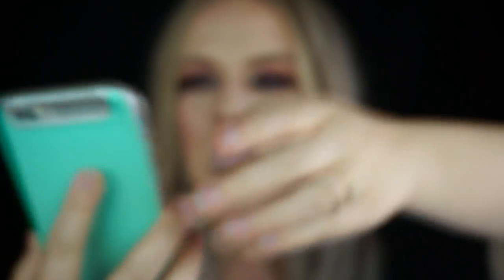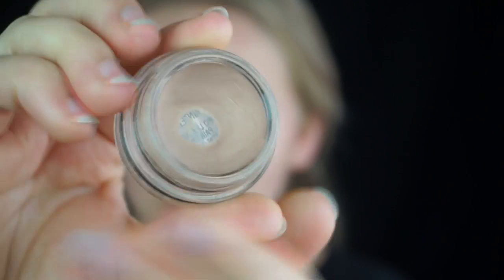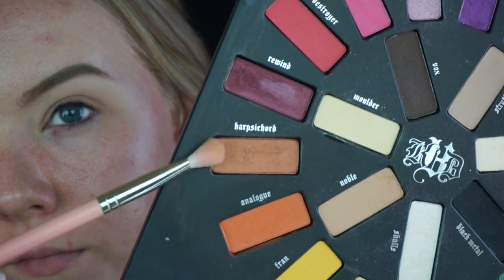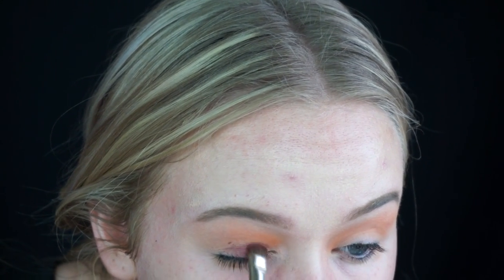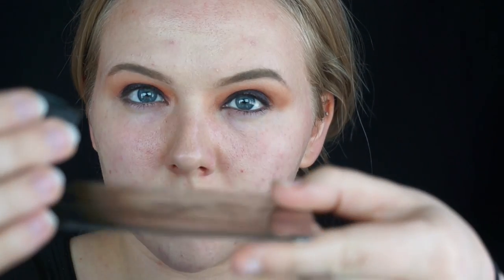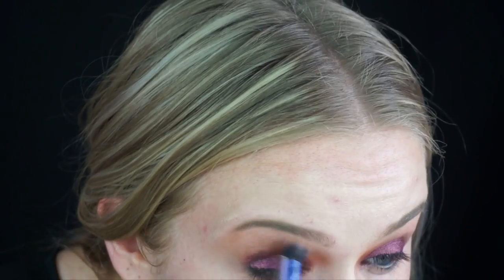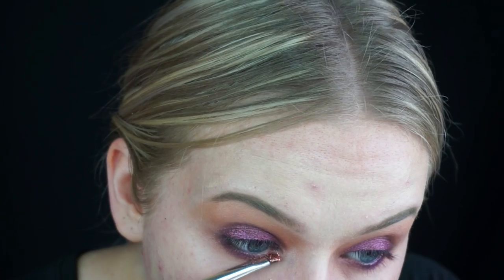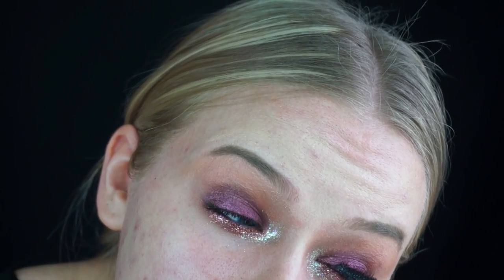Glitter Explosion | Copper + Burgundy Eyes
PRODUCTS USED:

Anastasia Dipbrow - Taupe
Kat Von D Mi Vida Loca Palette (Moulder, Lyric, Noble, Harpsichord, Analogue, Rewind)
Urban Decay All Nighter Pencil Liner - Black
NYX Jumbo Pencil – Black Bean
Graftobian Magic Set Mixing & Lining Liquid
Sugarpill Pigment – Countess
Violet Voss Glitter – Rosalind
Lit Cosmetics Glitter – Champagne Wishes (#2 size)
Maybelline Colossal Cat Eyes Mascara
House of Lashes Adhesive – Dark
Blinking Beaute – Ellojello Lashes

(face – off camera)
Tarte Amazonian Clay Foundation – Light Beige
Cover FX Total Cover Cream Foundation – P20 (mixed with Tarte)
Urban Decay Concealer – Fair Neutral
Tarte Park Ave Princess Matte Bronzer
NARS Blush – Mata Hari
Makeup Geek Blush - Spellbound
Cover FX Highlight – Moonlight
RCMA No Color Powder (to set under eye concealer)
Anastasia Beverly Hills Liquid Lipstick - Veronica

TOOLS/BRUSHES:
IT Cosmetics for Ulta – Concealer Brush
Eve Pearl Concealer Brush
Anastasia Brow Brush #12
Bdellium #776 (pink bambu)
Real Techniques Deluxe Crease Brush
Bdellium #781 (pink bambu)
Bdellium #758 (studio line)
Graftobian Stainless Steel Mixing Palette
Bdellium #772 (pink bambu)
Bdellium #755 (studio line)